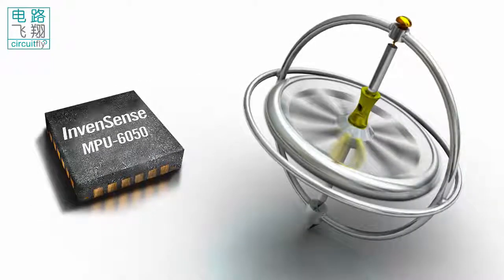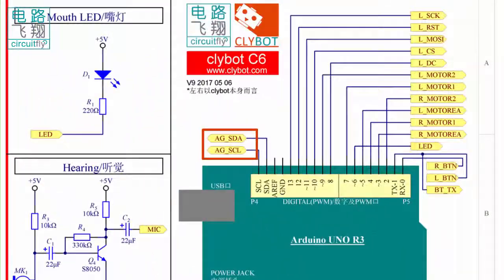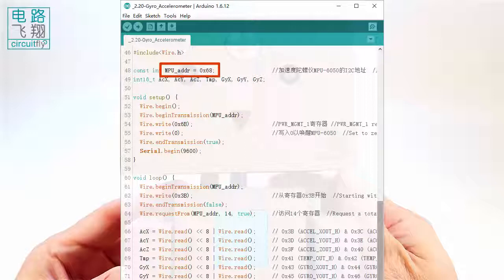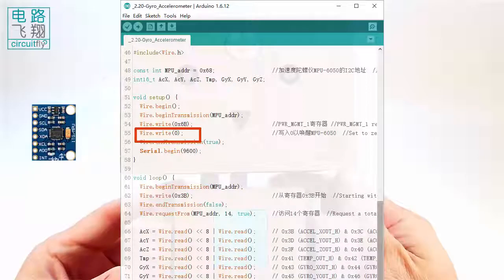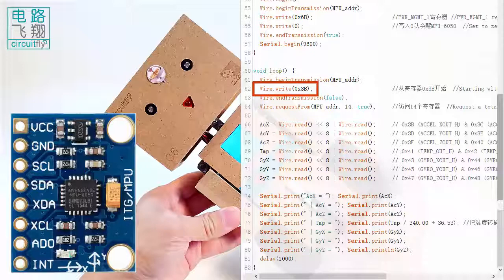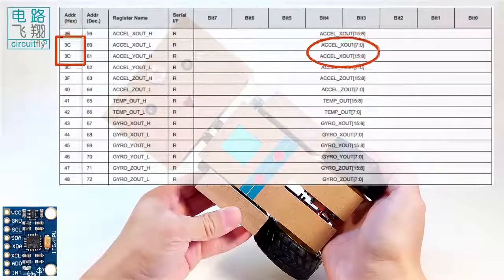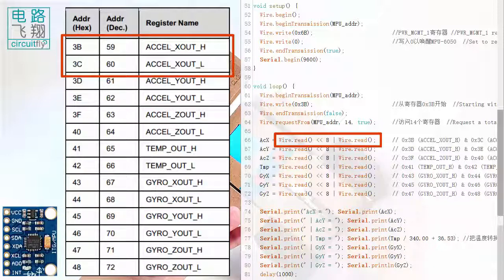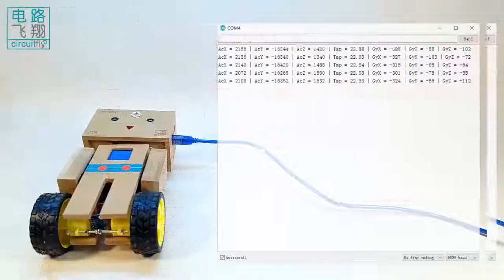C6 2 20B Read data from gyroaccelerometer MPU 6050 -clybot C6 Self-balancing line following robot